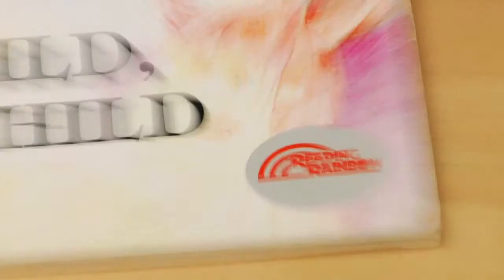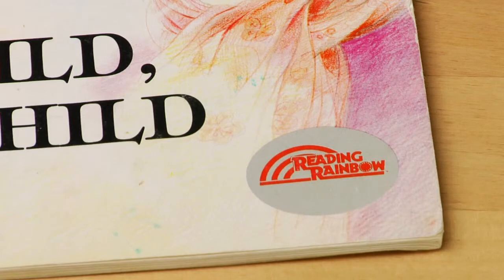Writing Lessons : How to Teach Book Review Writing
When teaching book review writing, look at examples of other book reviews, have a class discussion about the purpose of a book review, and teach students to give a synopsis and critical discussion of a book. Allow students to choose a book they are interested in when writing a book review. Learn more about writing book reviews with tips from a writing instructor in this free video writing lesson.